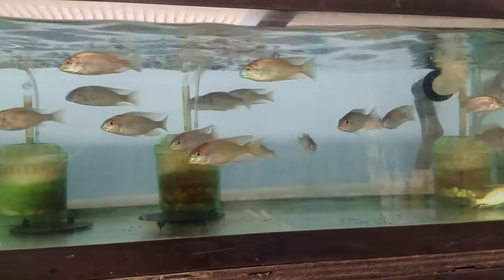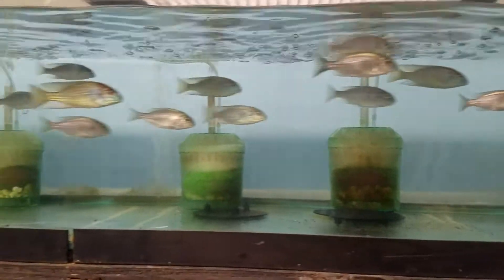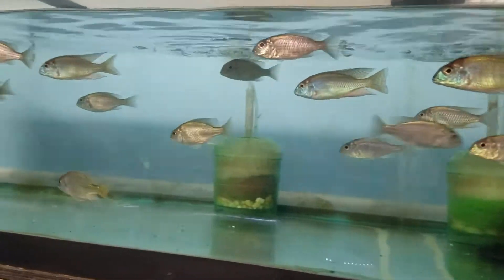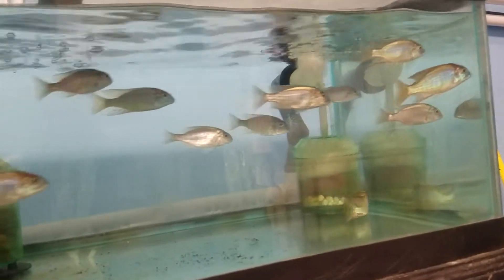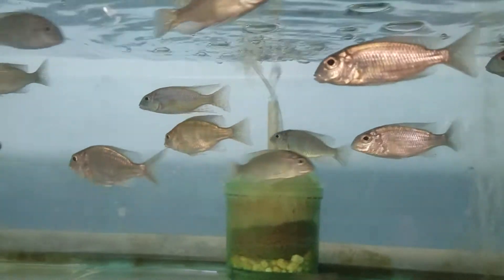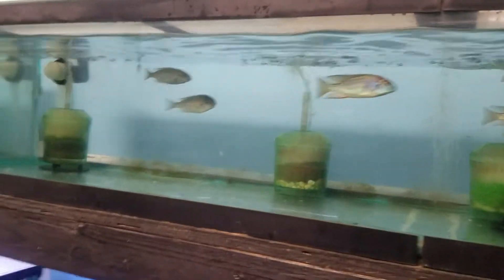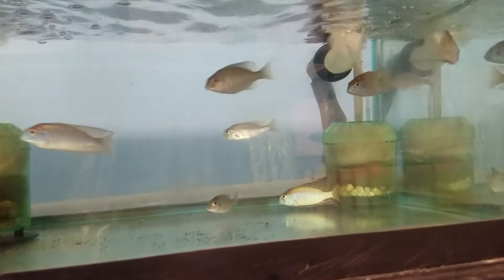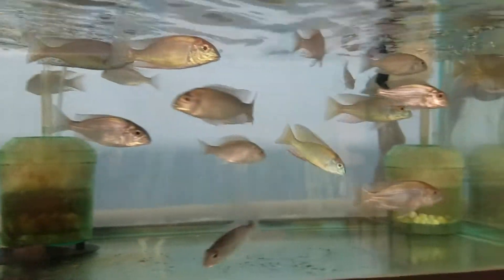Lethrinops red cap